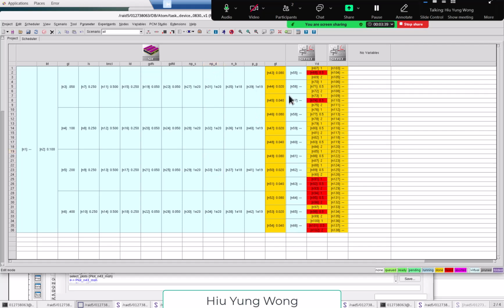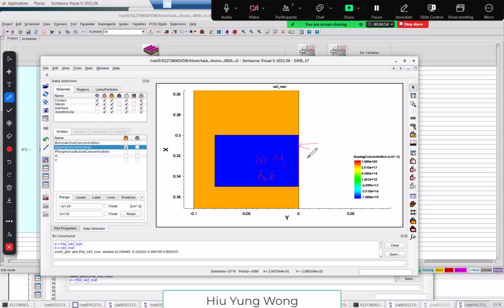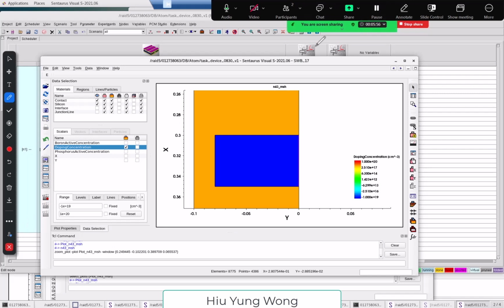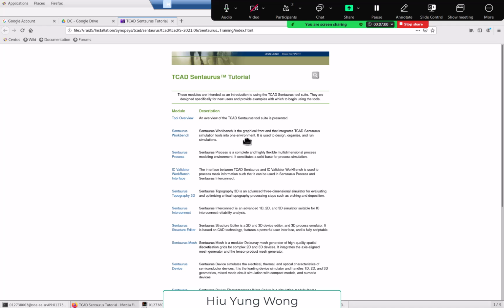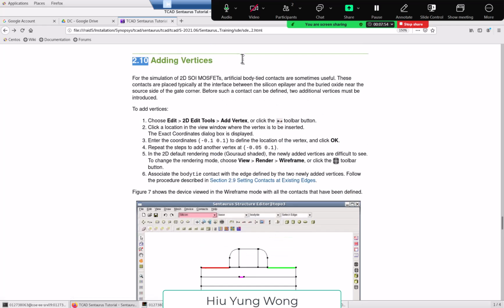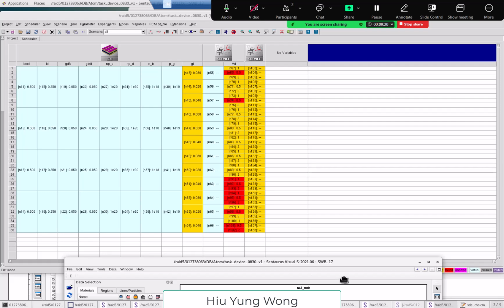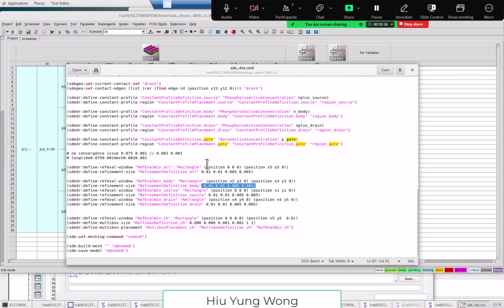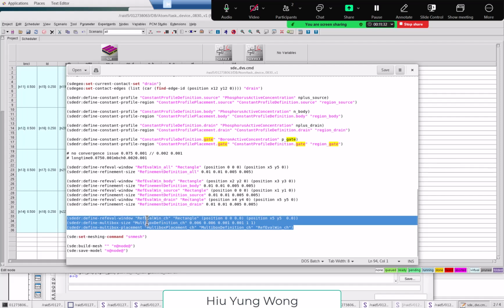Create Gate Contact for JFET and Insert Vertices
Discuss how to create a gate contact by inserting two vertices in sde